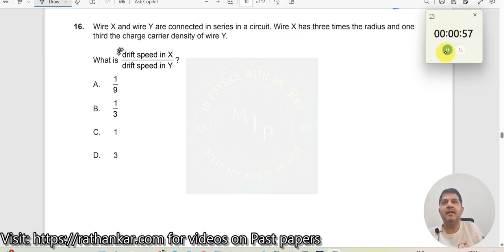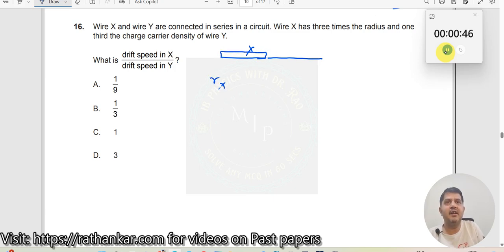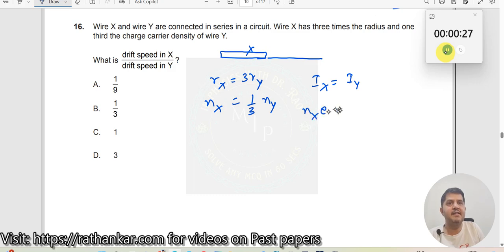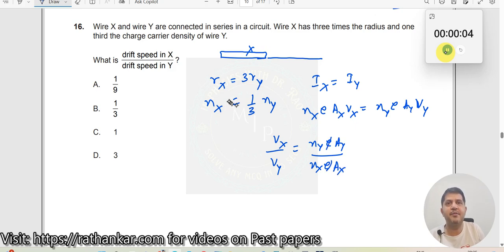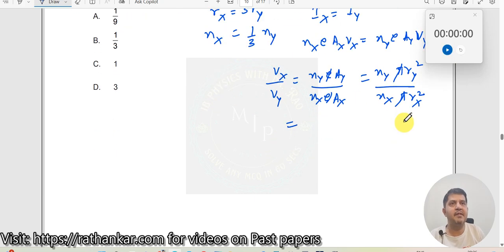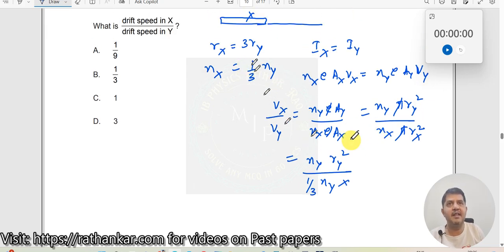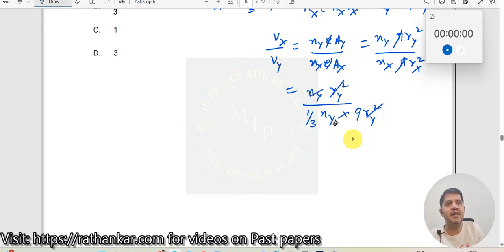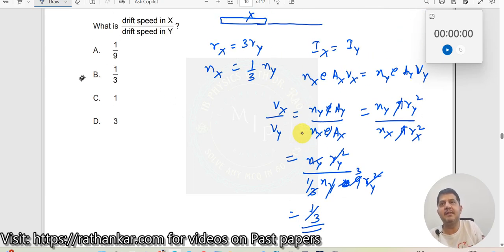16. Wire X and wire Y are connected in series in a circuit. Wire X has three times the radius and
Wire X and wire Y are connected in series in a circuit. Wire X has three times the radius and one-third the charge carrier density of wire Y. What is the ratio of drift speed in X to drift speed in Y?

In this video, we solve an IB DP Physics HL multiple-choice question from the November 2022 TZ1 exam (Paper 1). The problem focuses on drift speed in two wires connected in series, involving concepts like charge carrier density, radius, and drift velocity. We'll explain how the drift speed is related to the cross-sectional area and the charge carrier density of a conductor.

The drift speed, or the average velocity at which free charge carriers move in response to an electric field, is inversely proportional to the cross-sectional area and proportional to the charge carrier density. For wires connected in series, the current remains constant, and understanding these relationships is crucial for solving this type of question.

Pause the video and take a few minutes to attempt solving this on your own. If you struggle with the solution, resume the video for a step-by-step explanation.

1. IB Physics Hub

2. My Linkedin Profile

3. My Facebook Profile

4. My Instagram Profile